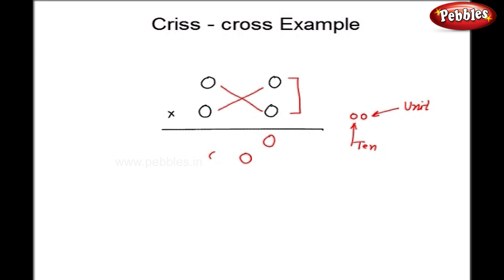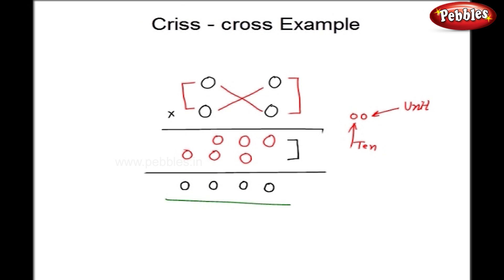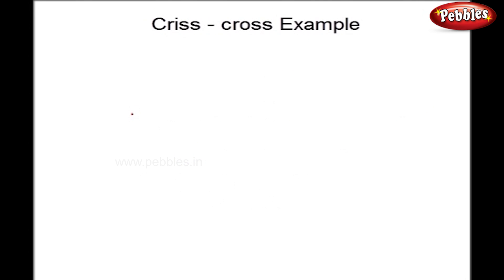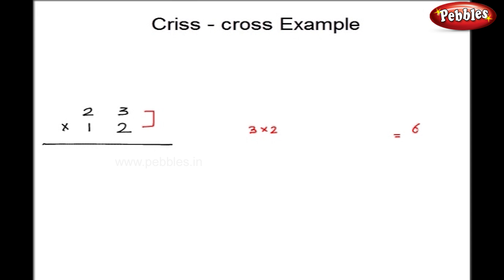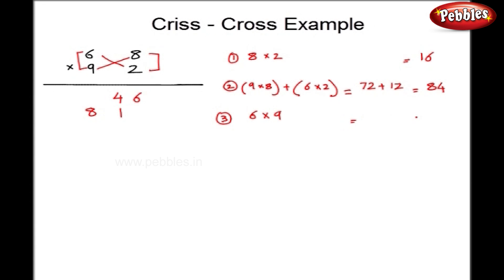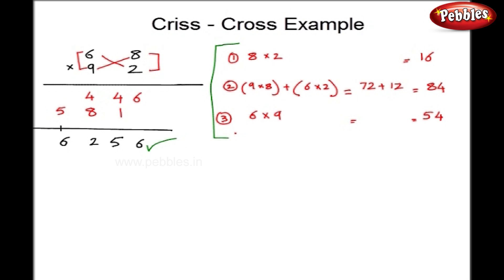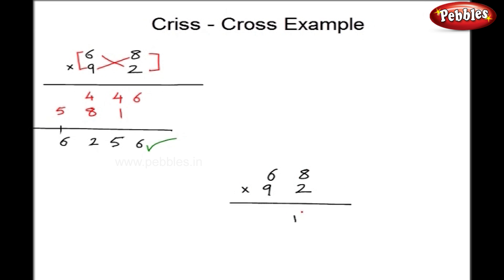Multiplication Criss Cross Method 2 Digits | Vedic Maths Tricks | Speed Maths For Kids